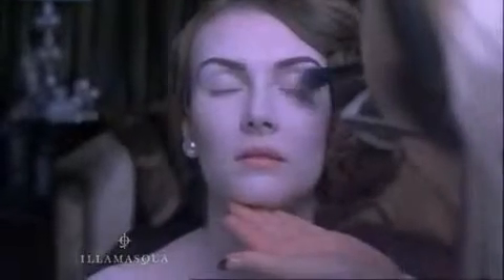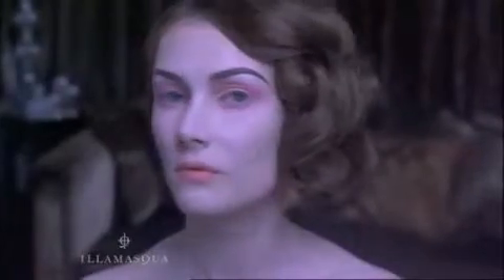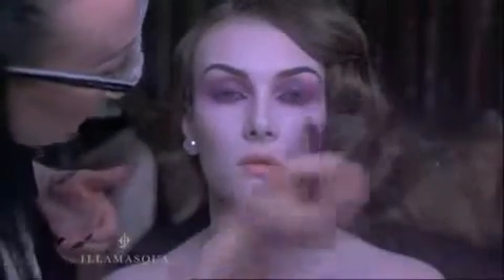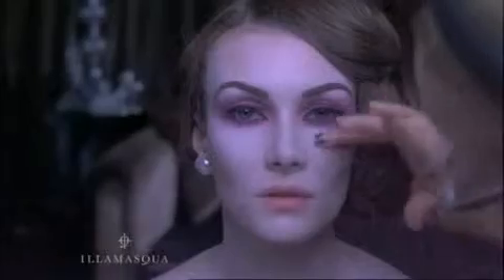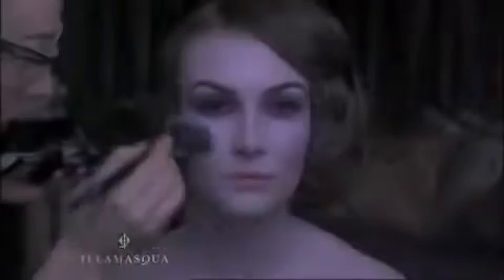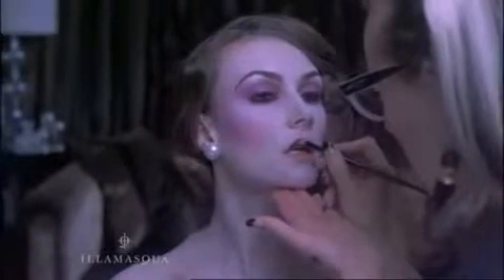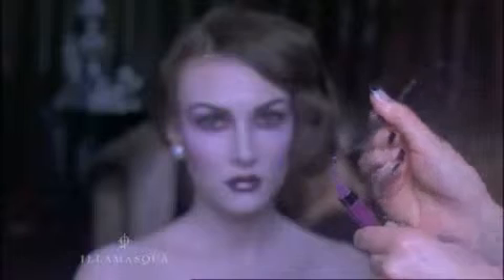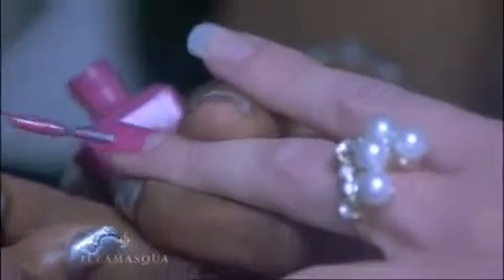Illamasqua Art Of Application INGENUE